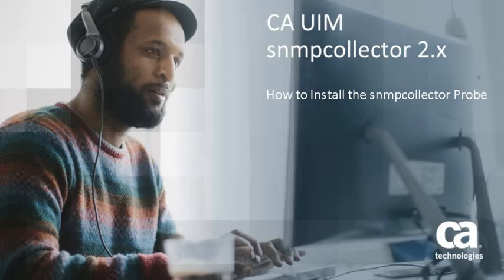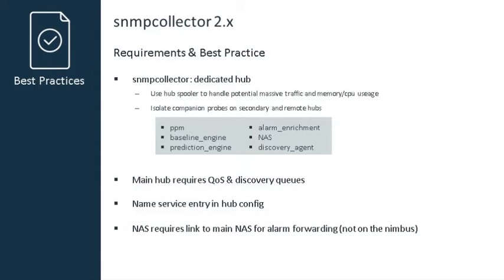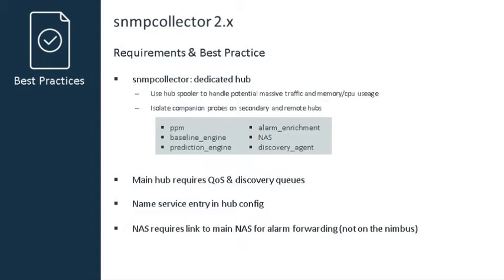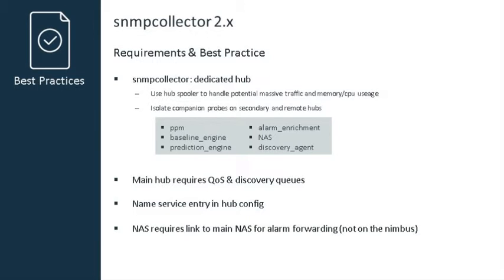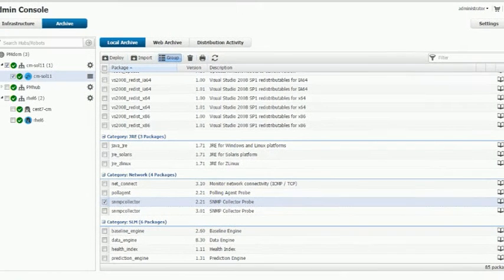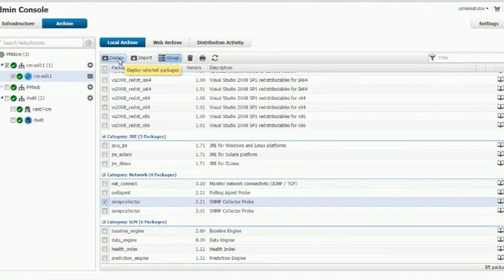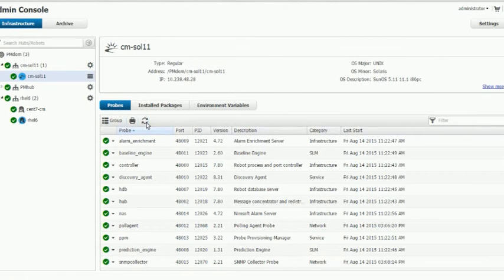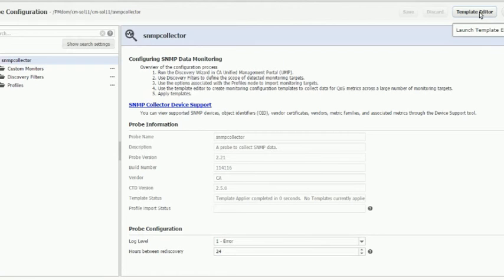How to Install the snmpcollector Probe 2.x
This video will cover how to install the snmpcollector probe, and will look at some requirements and best practices for installing the probe. For more detailed information, refer to Probe Documentation ), or visit the CA Communities to join in the discussion!